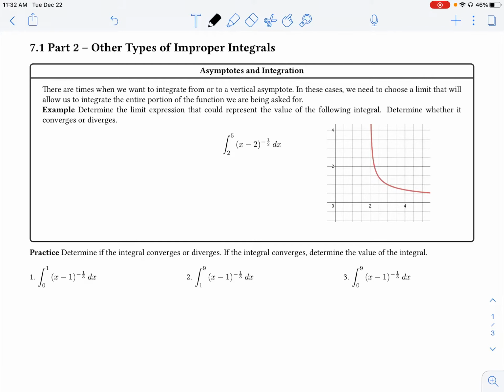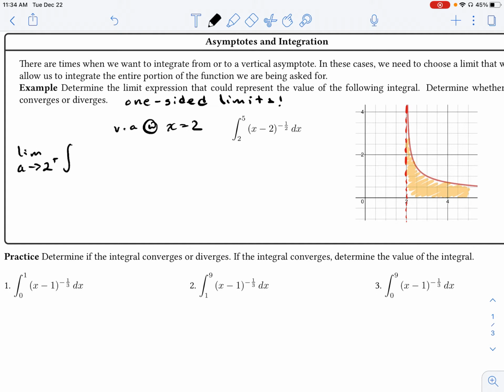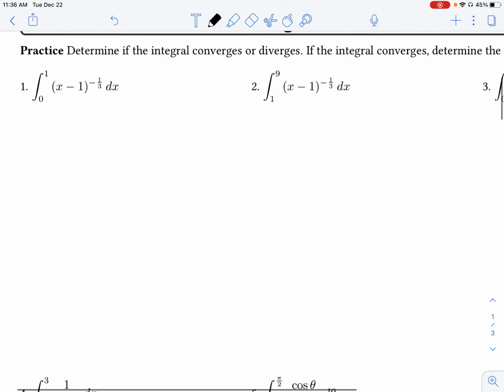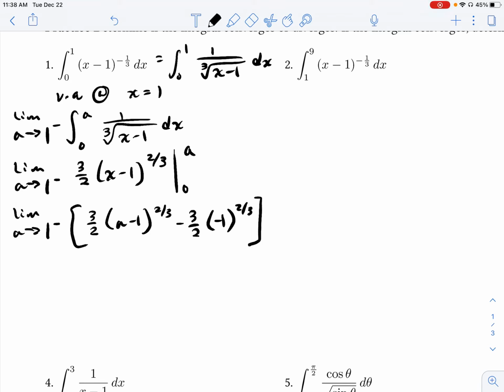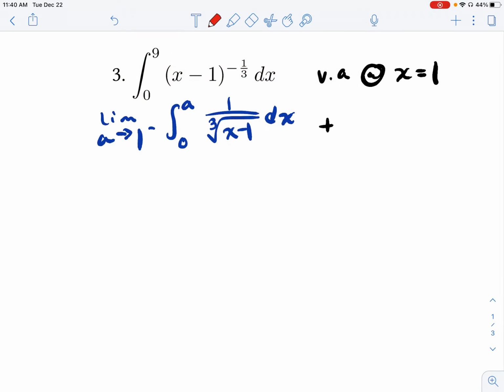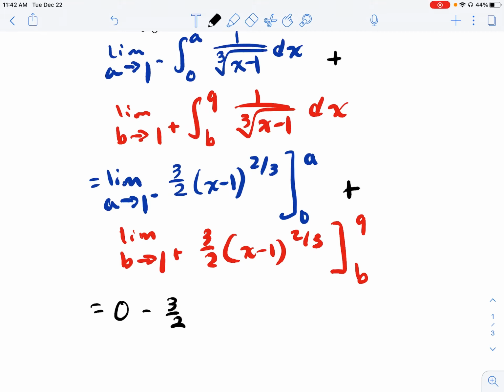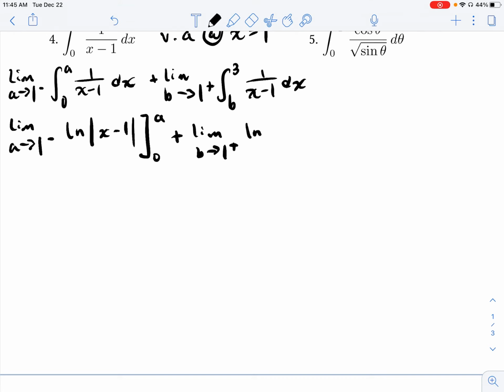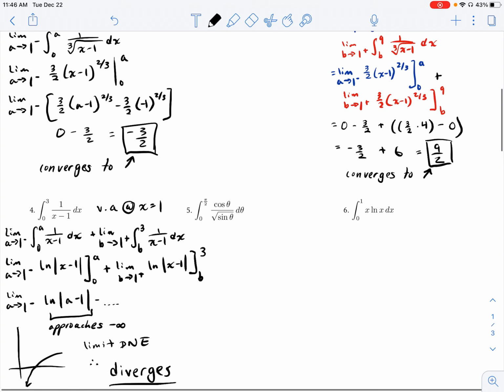U7L1 - Improper Integrals (Part 3)